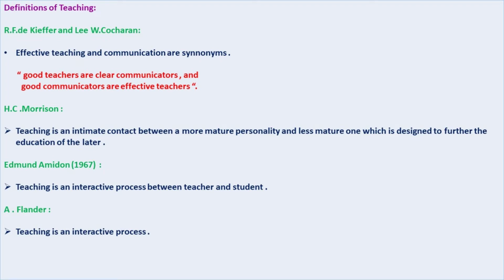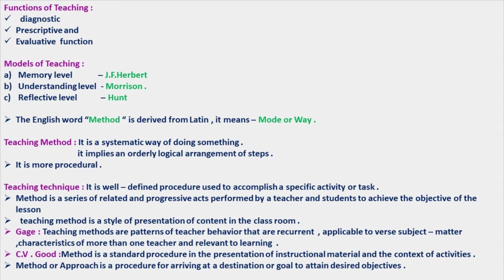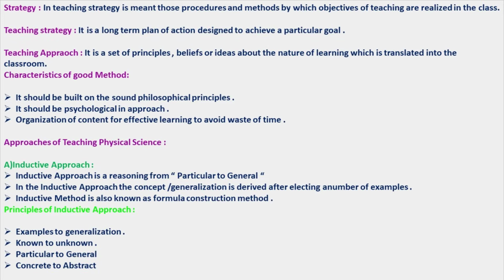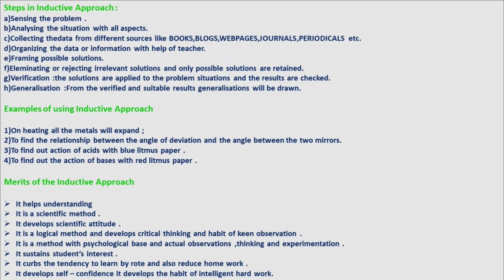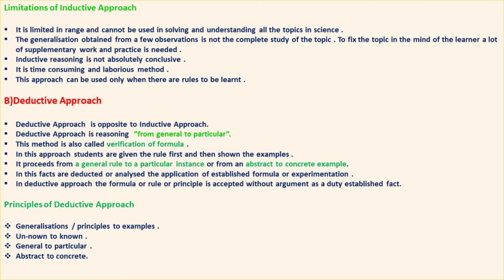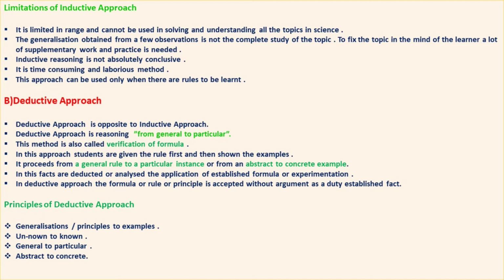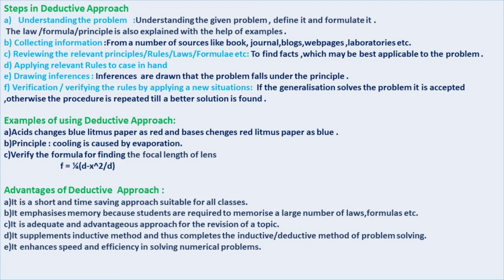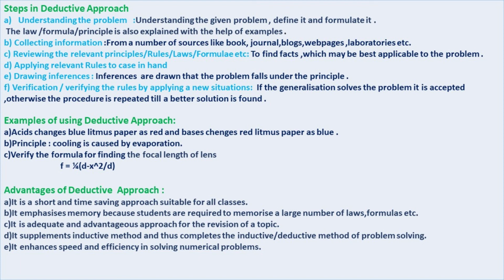5.pedagogy of physical sciences@@pedagogyofphysicalsciencen9826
in this video I had covered about teaching methods of inductive and deductive